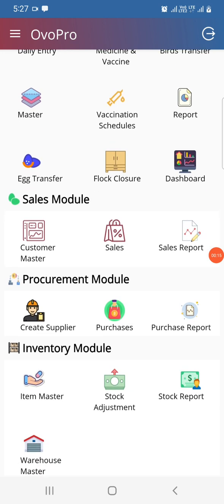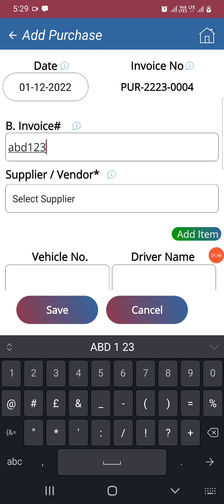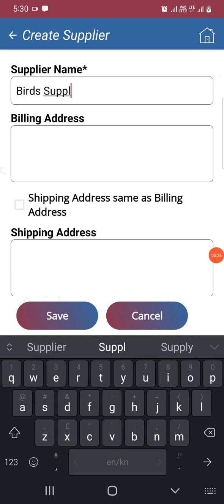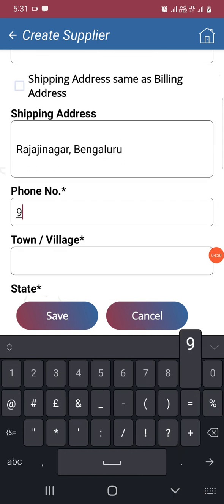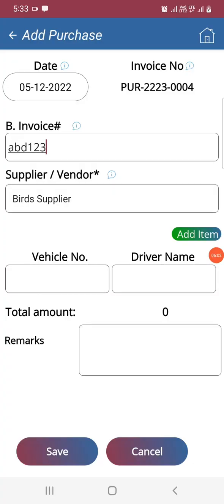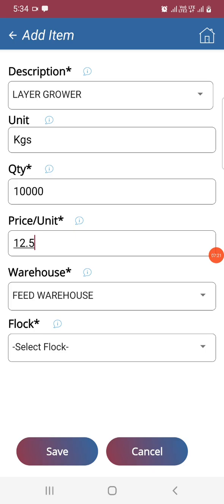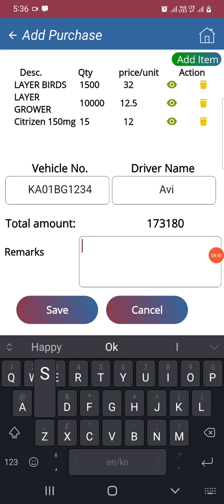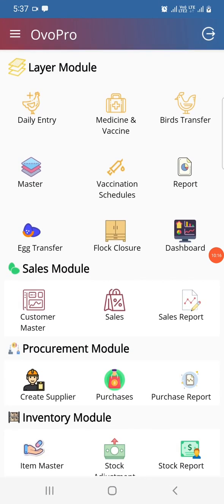5. OvoPro Purchase Master And Adding Purchase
In this tutorial video, we'll walk you through the process of using OvoPro's Purchase Master system to manage your purchases effectively. We'll show you how to add a new purchase, including defining its details such as supplier, order date, and delivery date. We'll also demonstrate how to track your purchase orders and update them as needed. Whether you're a small business owner or a purchasing manager, this tutorial will help you understand how to use OvoPro's Purchase Master system to streamline your purchasing process and keep track of your inventory.